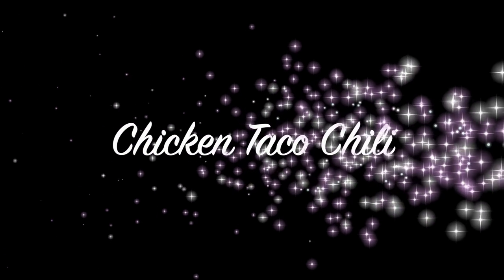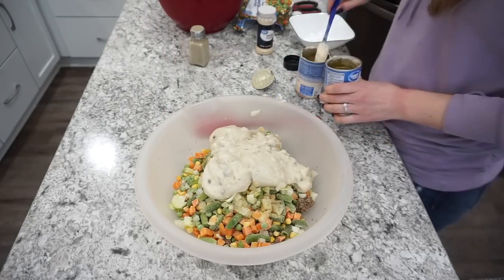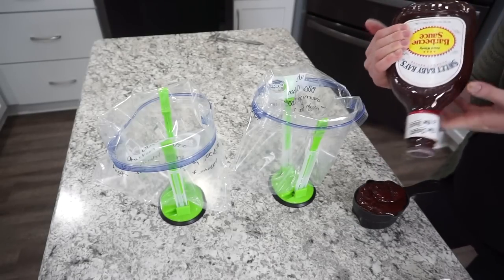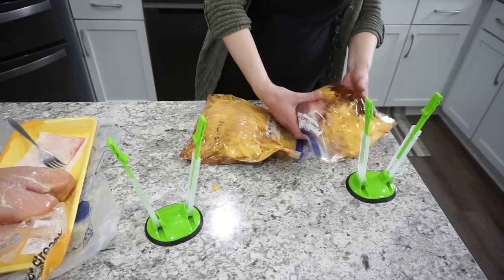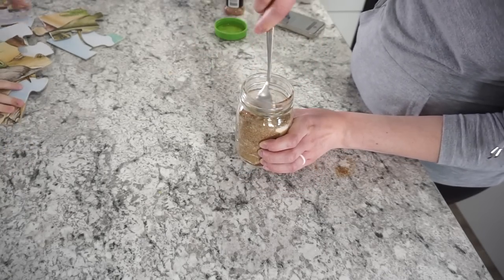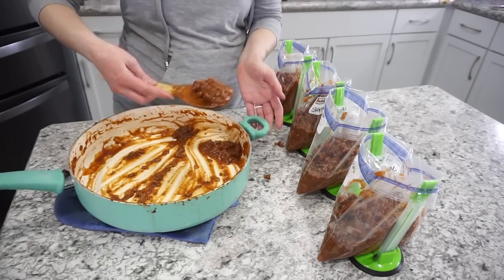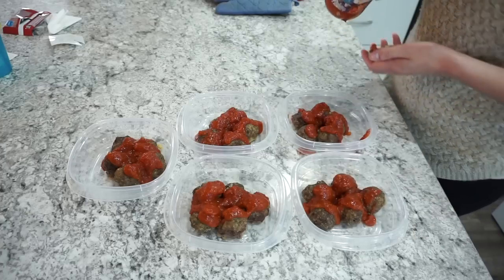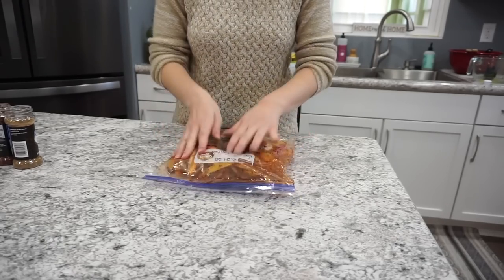THE ULTIMATE GUIDE TO FREEZER MEALS | DELICIOUS & EASY FREEZER MEALS ON A LOW BUDGET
In today's video, I'm sharing how I prep tons of different meal ideas for the freezer. All of these meals are super cheap and easy to prep for the freezer. If you need some affordable and delicious dinner ideas, you are in the right place!

Bag Holders

Recipes:
Chicken Taco Chili:
2 large chicken breasts
1 can black beans, rinsed
1 can corn, drained
1 can chili beans
2 cans petite diced tomatoes
2 cans tomato sauce
1 packet taco seasoning
1 heaping TBSP chili powder
1/2 tsp ground cumin
1/2 tsp onion powder
1/4 tsp pepper
1/2 tsp salt
Thaw over
Thaw overnight. Cook on high for 4 hours or low for 6-8. Shred chicken and serve with cheese and sour cream on top. Can also be dipped with tortillas

Chicken Tacos:
2-3 chicken breasts
1 can rotel
3/4 packet taco seasoning
1 tsp ranch seasoning
Thaw overnight. Cook on high for 4 hours or low for 6-8. Shred and serve as tacos.

Tatertot Hotdish:
1 pound ground beef
1 bag frozen mixed veggies
1/2 yellow onion or 1 whole onion, softened
2 cans cream of mushroom
garlic powder and pepper to taste
Thaw overnight. Bake at 375 for 1 hour

Lemon Pepper Chicken:
2-3 chicken breasts (can also use chicken thighs)
1 tsp onion powder
1 tsp garlic powder
crushed red chili flakes to taste
1 tsp italian seasoning
1/2 tsp paprika
1/2 tsp lemon pepper
3 TBSP butter
1 heaping TBSP minced garlic
3/4 cup chicken broth
Thaw overnight. Cook on high for 4 hours or low for 6-8. Shred and serve over rice
Crockpot Mississippi Chicken:
In each bag:
2 lbs boneless, skinless chicken thighs
1/2 packet au jus gravy packet
1/2 packet ranch seasoning
4-5 pepperonchinis plus a splash of juice
1/2 stick butter
Thaw overnight. Cook in crockpot for 4 hours on high.

Crockpot BBQ Chicken:
3 chicken breasts
1 cup BBQ sauce
1/4 cup zesty italian dressing
1/4 cup brown sugar
1 TBSP worcestershire sauce

Crockpot Buffalo Chicken:
3 chicken breasts
1/2 cup buffalo sauce
1 TBSP ranch seasoning
Thaw overnight. Cook on high for 3-4 hours. Shred and serve however you would like. Delicious on wraps, salads, pizza, etc.

Sloppy Joe's:
2 lbs ground beef
1 large onion, chopped
8oz tomato sauce
1/4 brown sugar
1/2 cup BBQ sauce
1/2 cup ketchup
1 1/2 TBSP apple cider vinegar
2 TBSP mustard

Brown ground beef with onions in the skillet. Cook until beef is cooked through. Add other ingredients to pot and simmer for 10 minutes on low heat.

Egg cups:
12-14 eggs
1/2 tsp salt
1/2 tsp pepper
1/2 tsp garlic powder
1-2 cups chopped spinach
1/2 pound pork sausage
1 cup cheddar cheese
Bake at 375 degrees for 20 minutes. Let cool and freeze. Warm in microwave.

- thaw overnight and then follow directions in recipe

Chicken Queso Tacos:
1-2 chicken breasts
1/2 packet taco seasoning
1 can rotel
1 cup salsa con queso
Cook on high for 4-5 hours and shred. Cool down and freeze.